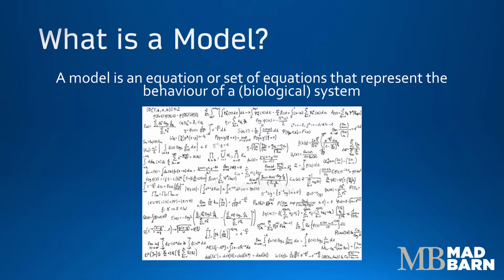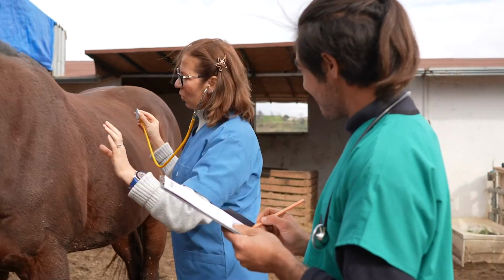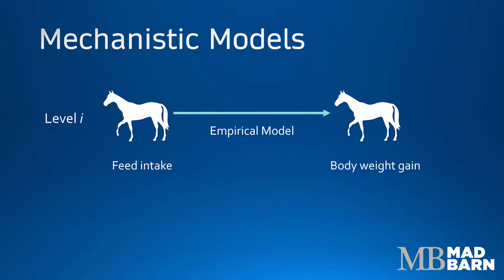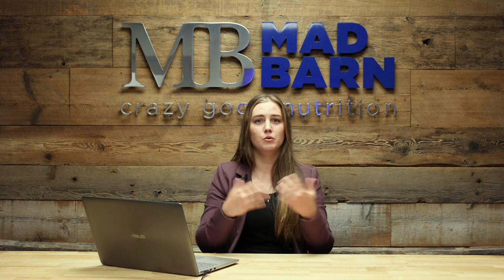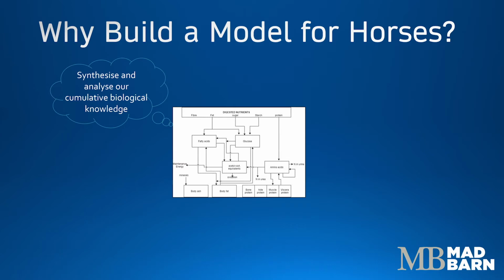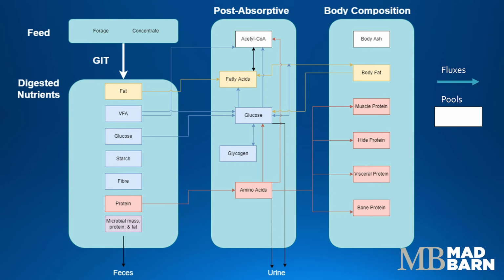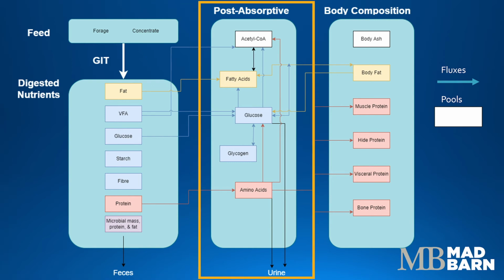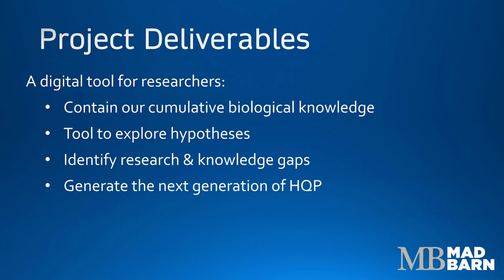Dr Emily Leishman on Mechanistic Modelling of Equines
Dr. Emily Leishman, Ph.D., is Mad Barn's Postdoctoral Fellow in the Centre for Nutrition Modelling at the University of Guelph, Canada.

In this seminar, Dr. Leishman discusses mathematical modelling and its ongoing research applications for equine nutrition. She explains what mathematical modelling is and how it can be used in animal science to improve our understanding of complex biological systems.

Dr. Leishman goes into further detail on mechanistic models why this type of modelling is good for decision-making and performance optimization. Mechanistic models include the underlying biological relationships which allow them to integrate a higher level of complexity compared to other modelling approaches.

Dr. Leishman describes an ongoing research project with Mad Barn that aims to develop a mechanistic digestion and metabolism model for horses. This research project is a collaboration between many different institutions and areas of expertise.

The first step of this research project is to develop a mechanistic metabolism model for horses. Dr. Leishman explains how the model will be set up as well as other project deliverables and the significance of this research to the equine sector.